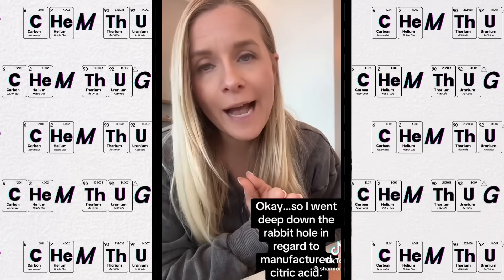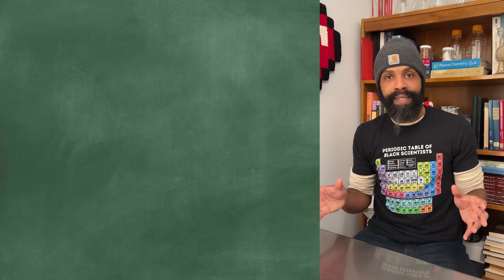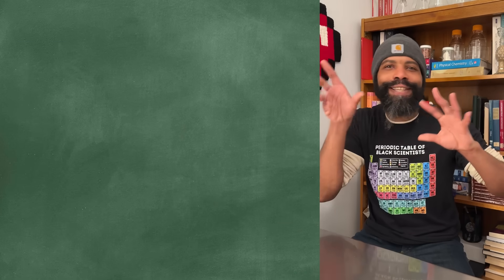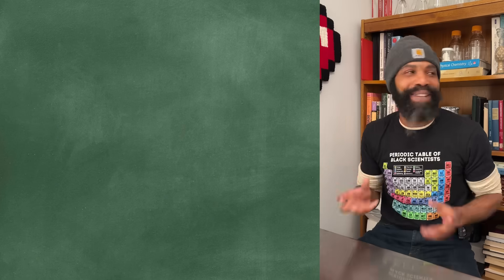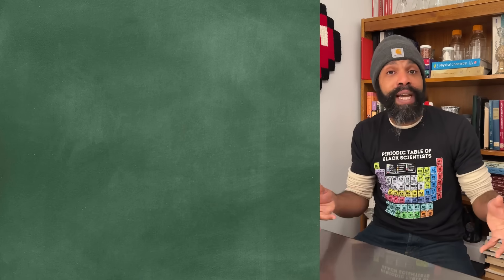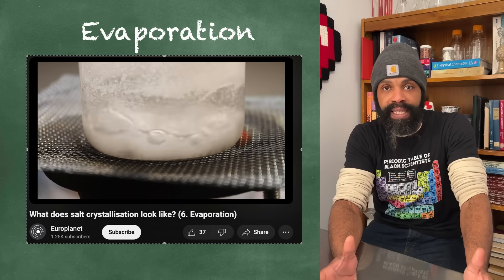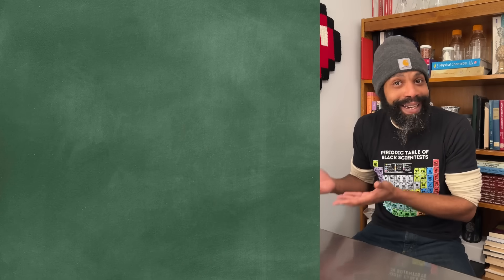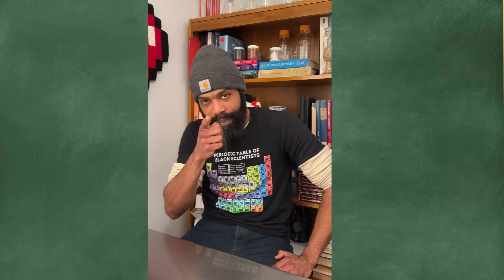Citric Acid Made from Toxic Black Mold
Citric acid is a fascinating and super useful molecule that we've known about for over 1000 years, and is one of the reasons why your body has energy to do things. Citric acid has various impressive uses, which explains why we produce millions of tons of it per year. While you might think that we produce citric acid from citrus fruits, over 90% of the world's citric acid is actually made from Aspergillus niger, a ubiquitous fungus that is found literally everywhere. Look, there's some on your shoulder right now! Learn more about how citric acid is made, and understand the chemical processes behind its production.